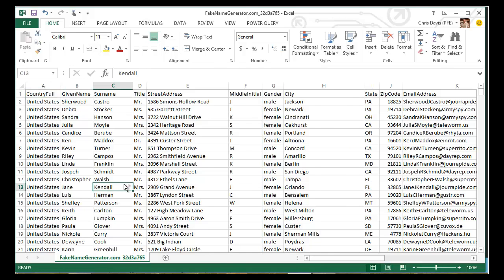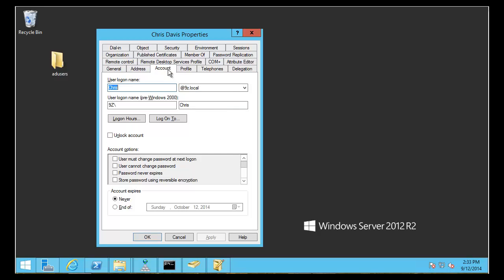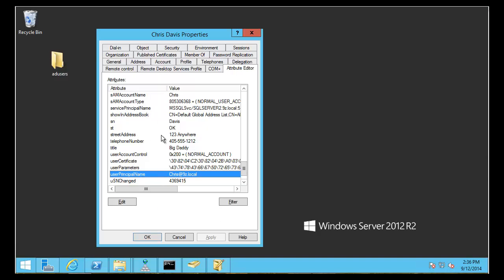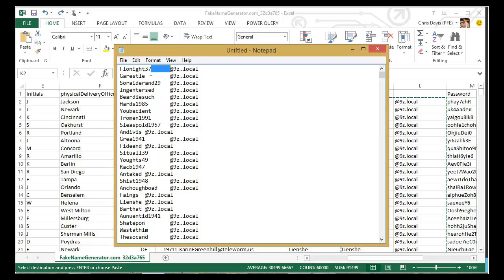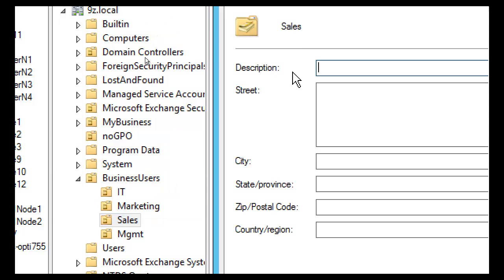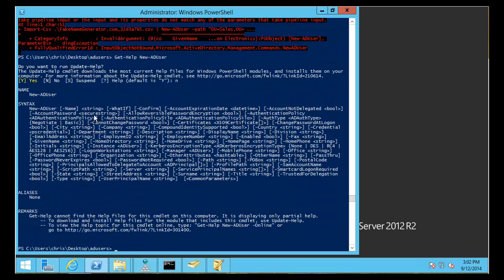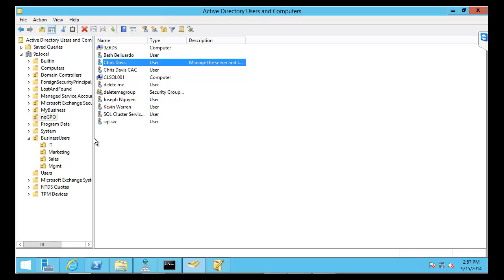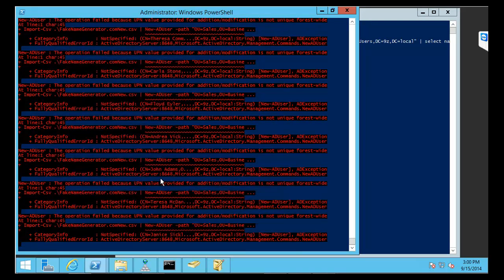Let's Tech: Import Lots of Users into AD For Testing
Welcome to another Let's Tech... I don't particularly like having user1, user2, user3, user4 as a bed of test users. So in this episode I'll show you a more interesting way to populate your pre-prod environment. This I am doing ahead of another Let's Tech episode that I am working on about AD Performance, LDAP query troubleshooting, and how to brow beat lazy programmers. Enjoy!